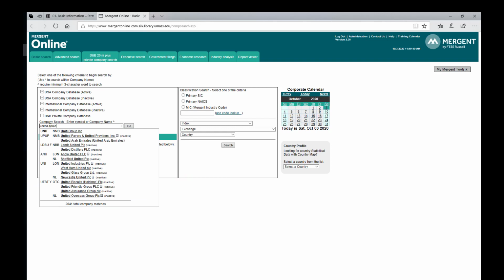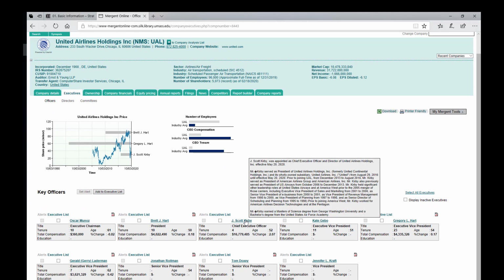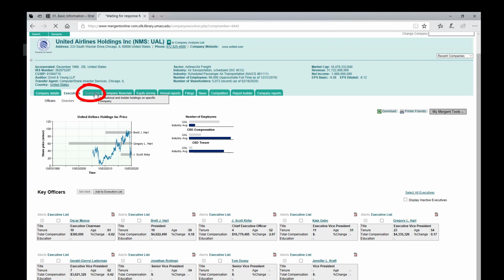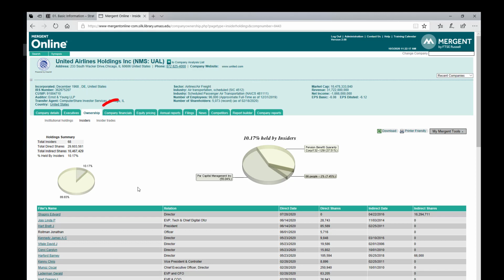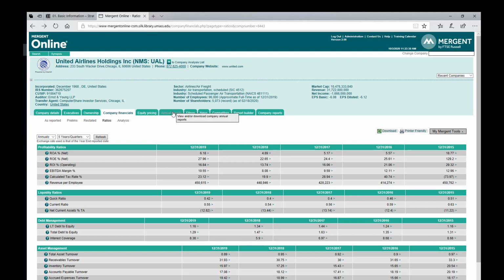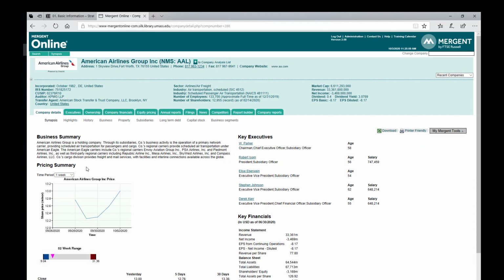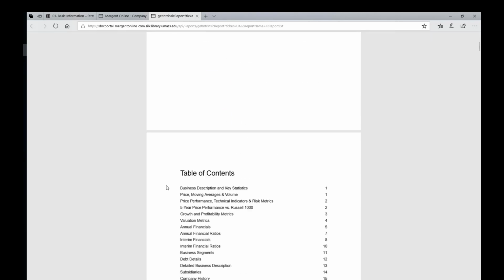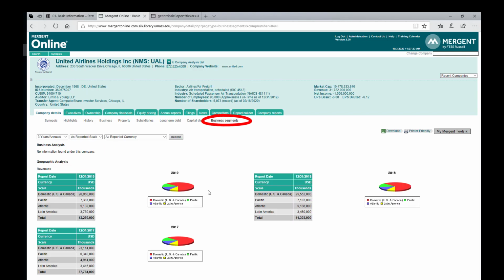SCR Video - Mergent Online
An introduction to the Mergent Online Database